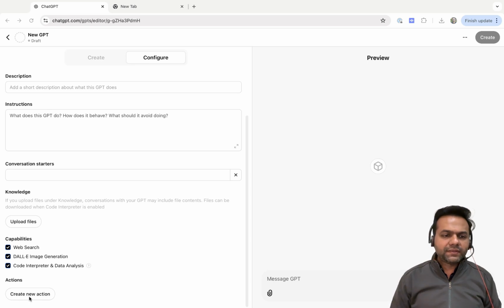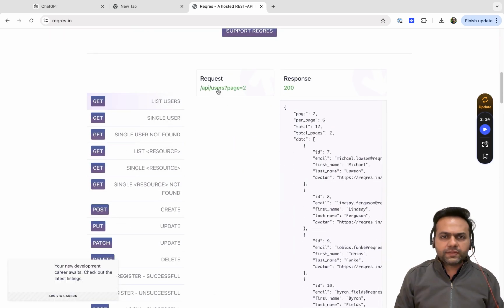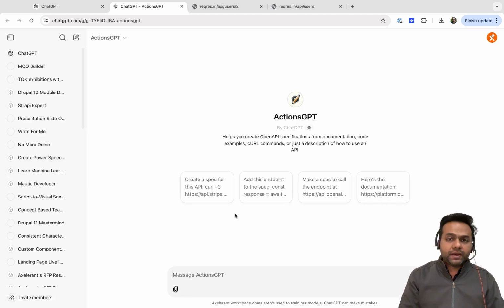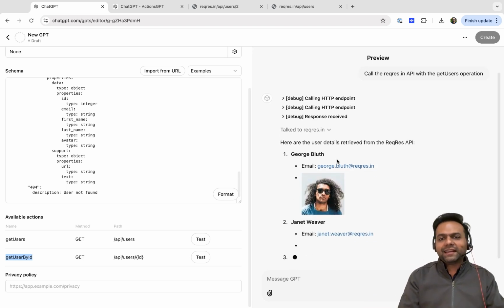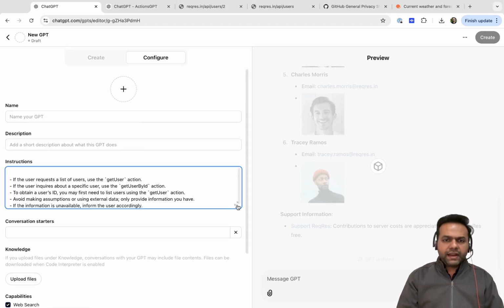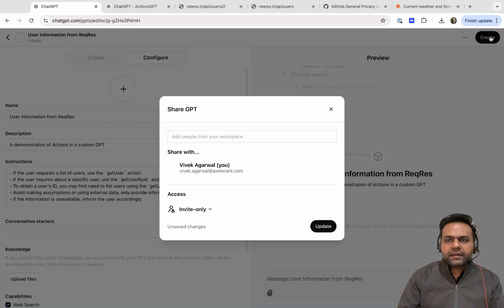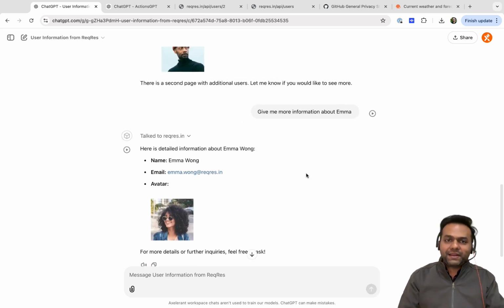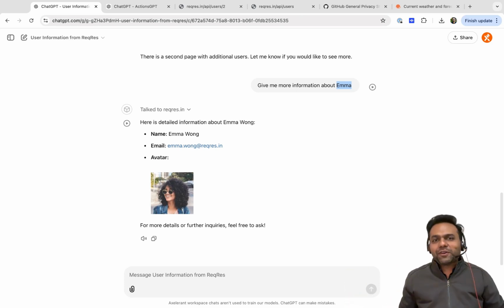Ep. 6 of 6 - Actions = Custom GPTs + APIs - Custom GPT Crash Course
🔌 Custom GPTs + APIs: Unleash Unlimited AI Power! | Game-Changing Tutorial

Just discovered something WILD about custom GPTs that's going to change how we think about AI integration. Let me break this down for you!

⚡ Episode Highlights:
00:00 - The Action Button Magic
00:54 - API Integration Demo
02:16 - Schema Creation
03:28 - Prompt Engineering
04:42 - Live Testing Results

💡 The Game-Changer:
Custom GPTs can now talk to:
• Your backend systems
• Other AI models
• Weather APIs
• Zapier/Make.com webhooks
• Literally ANY endpoint!

🔥 Why This Matters at Progression School:
We're teaching you to build AI systems that:
• Connect with real-world data
• Make intelligent API calls
• Process external information

⚡ Our Full Stack + Gen AI Program Features:
• Advanced API integration
• Custom GPT development
• Real-world applications
• Industry-level projects
• 30-day money-back guarantee

💪 Personal Story:
Remember when we had to write complex code for every API integration? Now watch this: I just built a user info system in minutes using custom GPT actions. The possibilities are ENDLESS!

👨‍💼 Connect with Vivek:
For daily insights on AI development breakthroughs:

🎯 Quick Win:
Try this today: Pick one API you use regularly and create a custom GPT action for it. You'll be amazed at how quickly you can prototype solutions!

Real talk: This is just the beginning. Imagine connecting your custom GPT to your company's data, your favorite tools, your automation workflows... The future is here, and it's API-powered! 🚀

P.S. What APIs would you connect to your custom GPT? Drop your ideas below! 👇